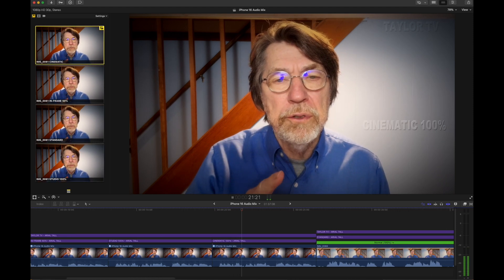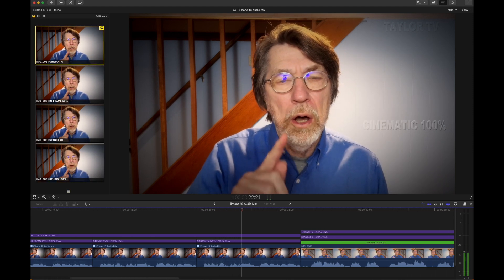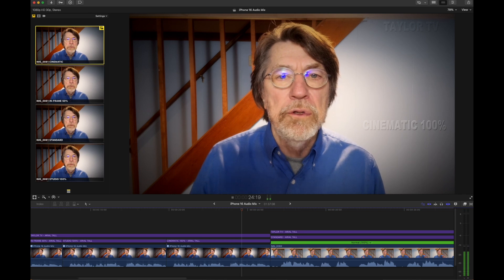iPhone 16 Pro Max - Export Video with Audio Mix Settings and Examples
There are no Audio Mix options in Final Cut Pro 11 like there is for Cinematic Mode. Perhaps it will added in an update .